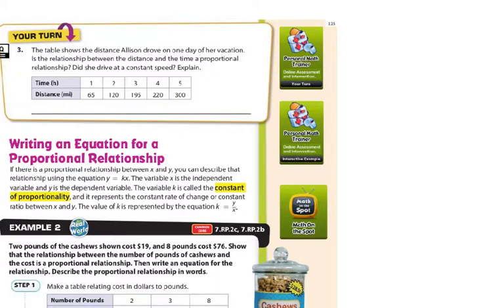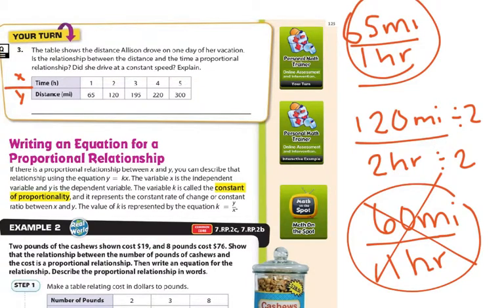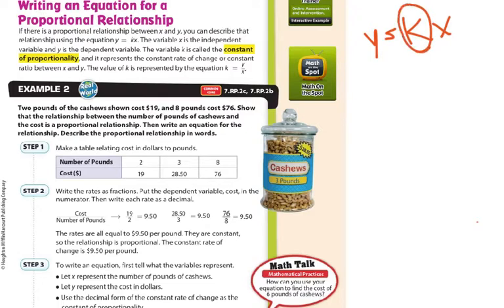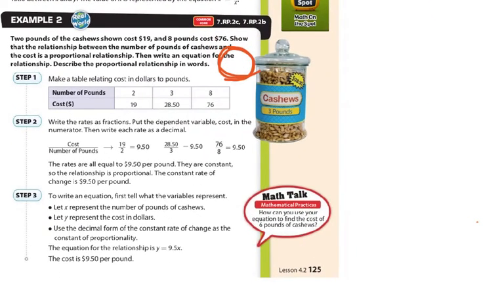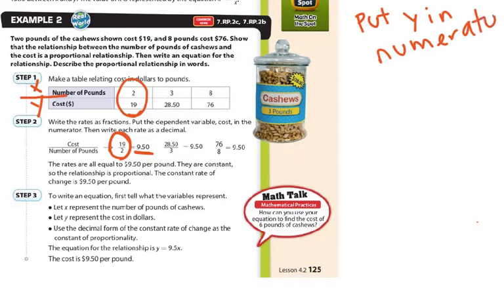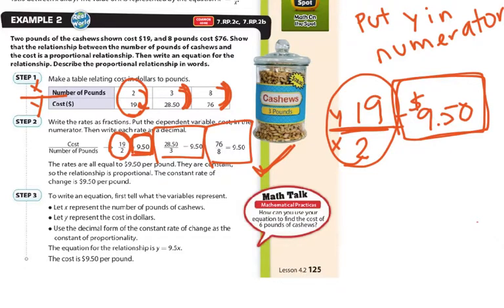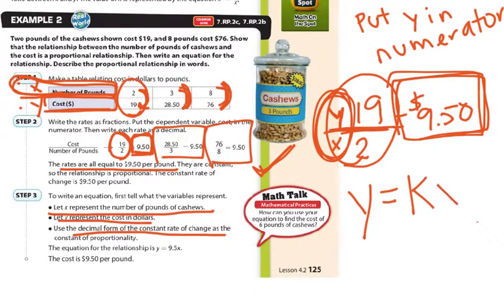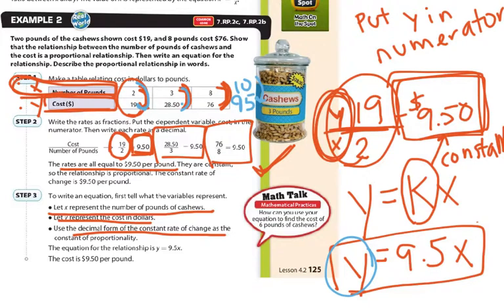Proportional relationships video #3 page 125